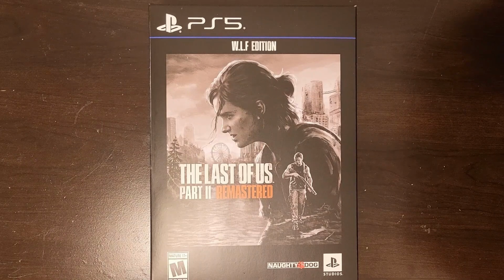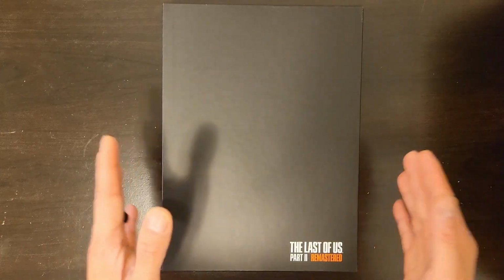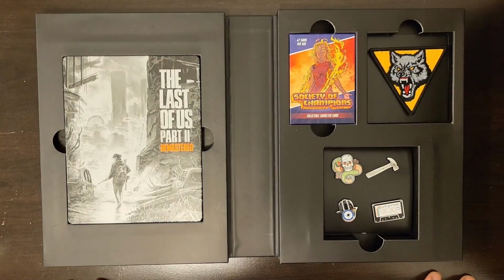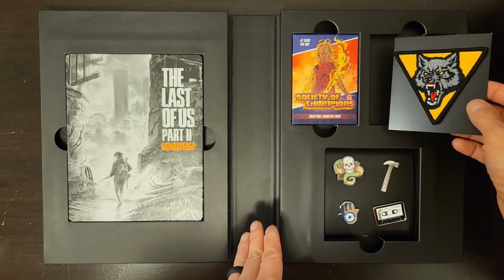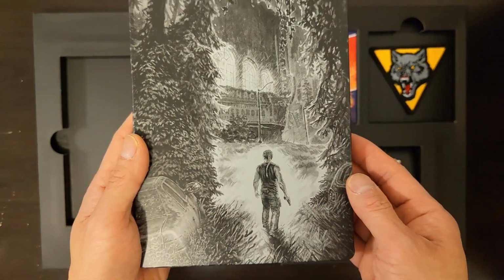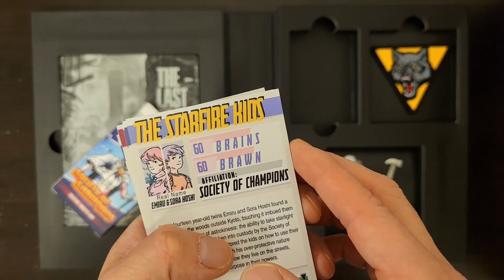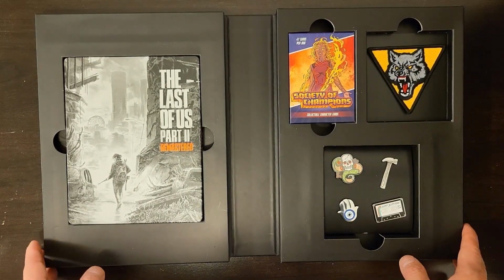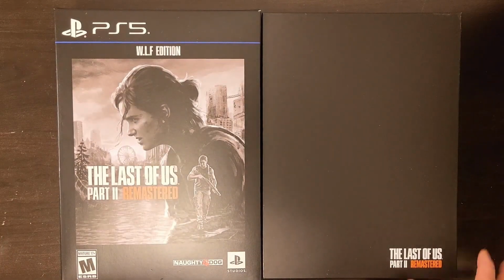What's Inside the Last of Us Part 2 WLF Edition? | The Last of Us Part 2 Remastered Unboxing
The Last of Us Part 2 Remastered is here and Ngachacha is here to unbox the WLF Edition!

Cwagmire: Who reminds you that the best babes are Xenobabes.

★ PLATINUM PRODUCERS ★
Robby Bobby Miller
Jonas Young

★ GOLD MEMBERS ★
Adam K
Anna
AwesomeDave1337
BobLoblaw
Bowsah
Brad Moore
Brian Reese
Cecily Carrozza
CrocoKyle
Dan & Luma
Dannohh
Emily O'Kelley
Jon32
Marcus O'Neill
Peje EP
Tim Aulph